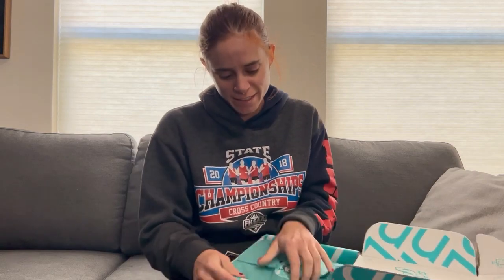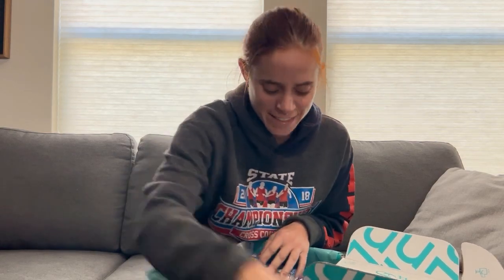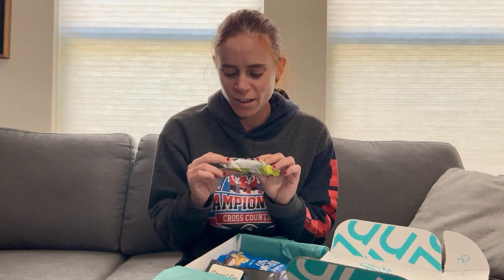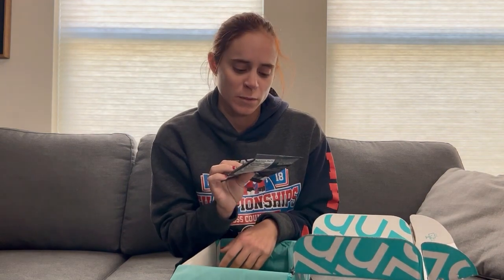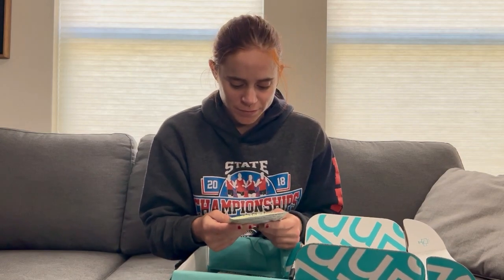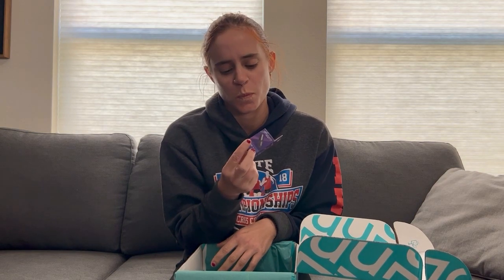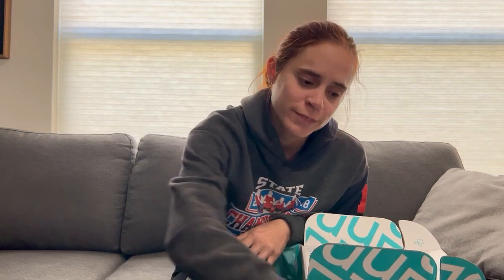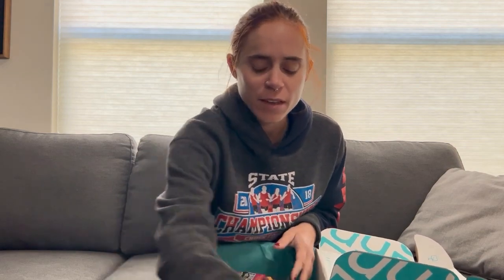My January 2023 Runner Box Arrived!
I received my Runner Box for January! Just in time for the Mesa Marathon.